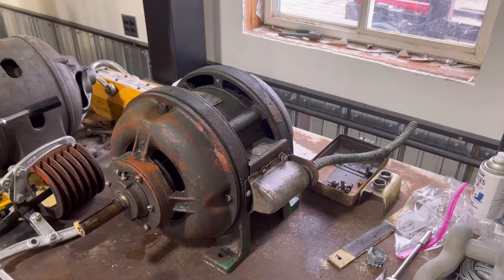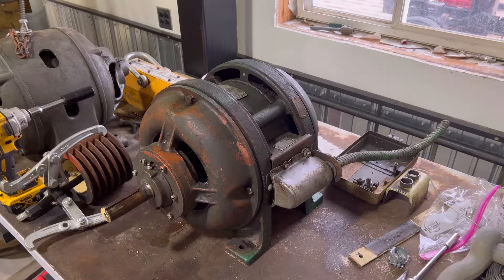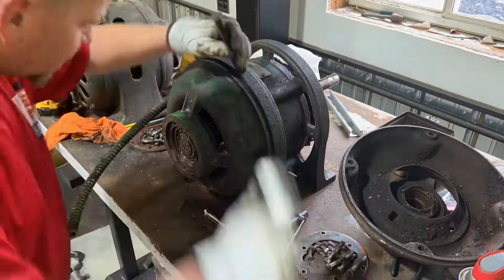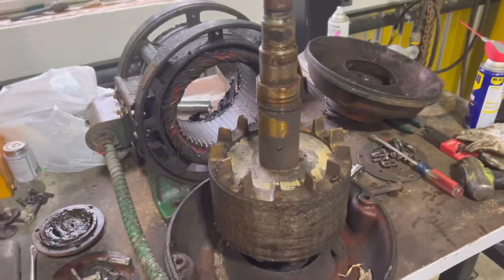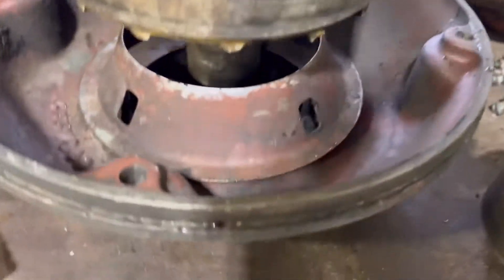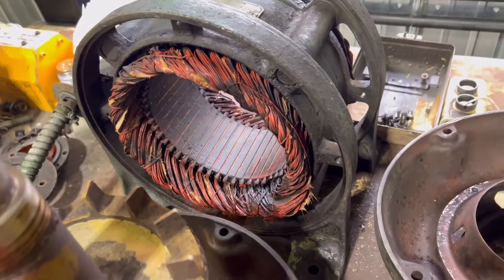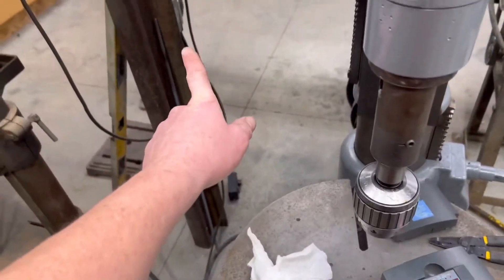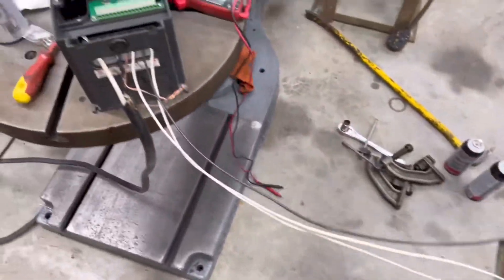Old Electric Motor Dismantled and Cleaned and Then Started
Old Electric Motor Dismantled And Cleaned The Started